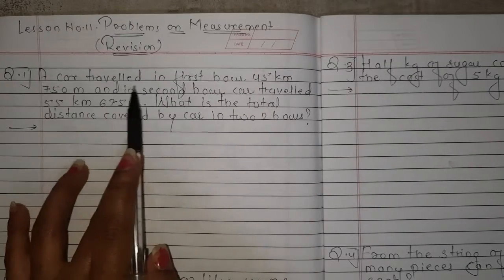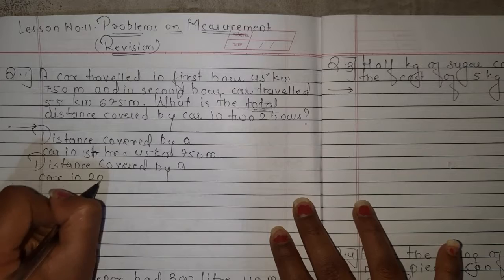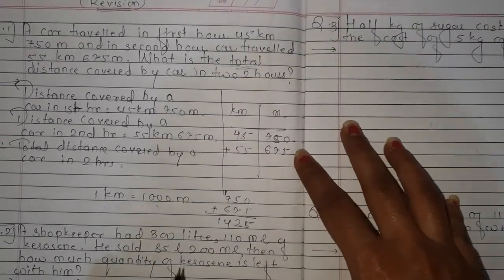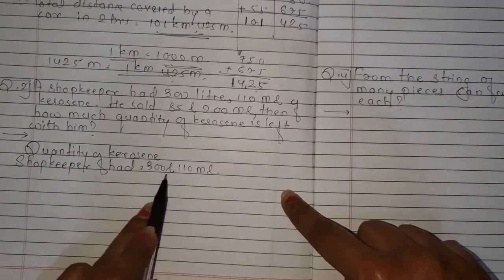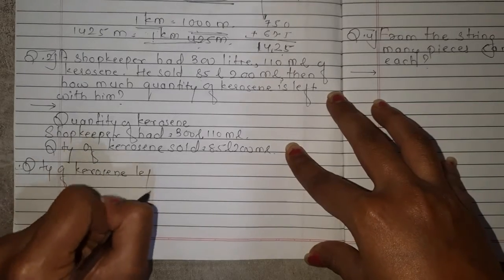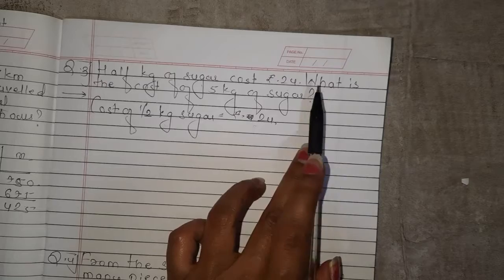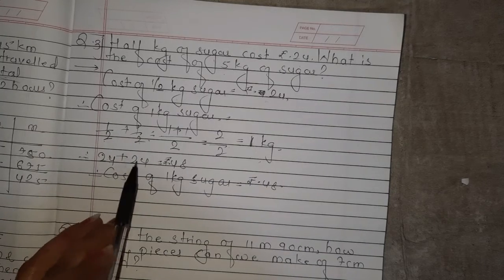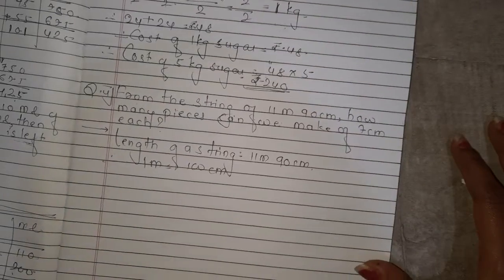Std 5th Maths Lecture (Lesson No.11 Revision-Part 2)